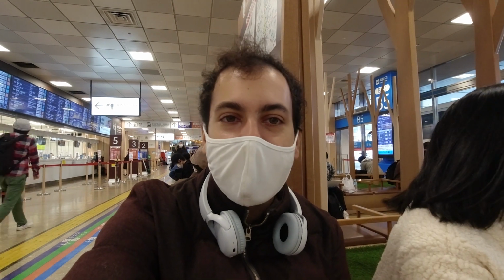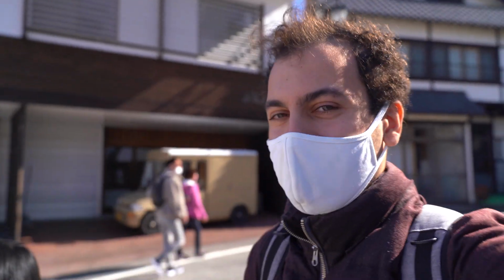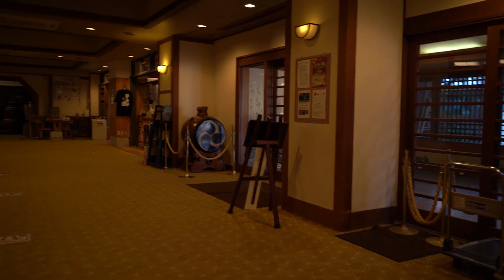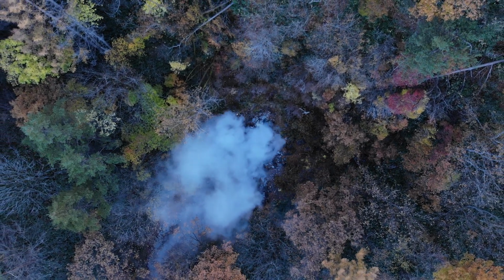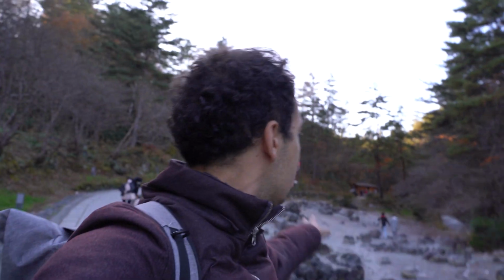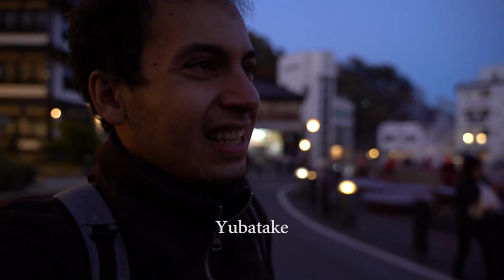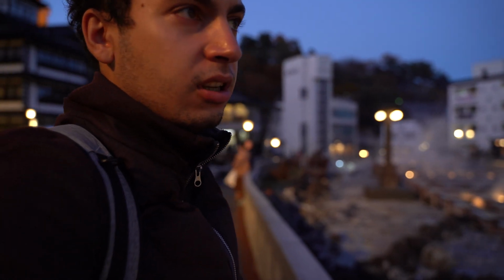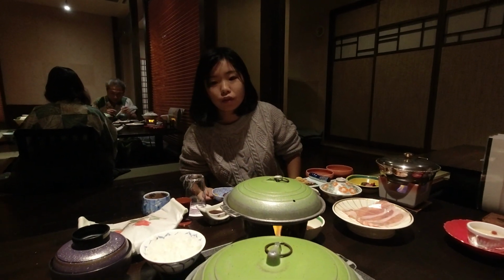Japan's biggest Hot Spring Town | Kusatsu Onsen Travel Vlog (Day 1)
In today's Japan travel vlog we explore Kusatsu Onsen, a beautiful Hot spring town just a few hours north of Tokyo. Kusatsu Onsen is located in the mountains of Gunma prefecture and is the biggest onsen town in Japan by water volume. Rich with great nature, interesting sights and most important of all, amazing hot springs, this hidden gem is definitely worth an overnight trip. Follow along as we explore what this town has to offer!

| Free Japan Travel Map |

A free travel map in Japan, containing mostly off the beaten path places. Periodically updated

|Living/Traveling in Japan starter pack|

|Social Media|